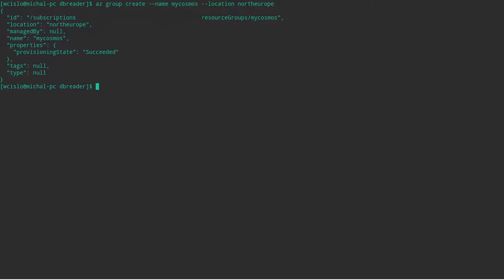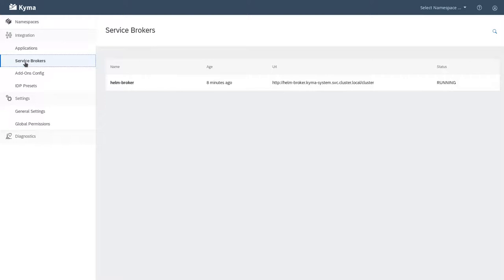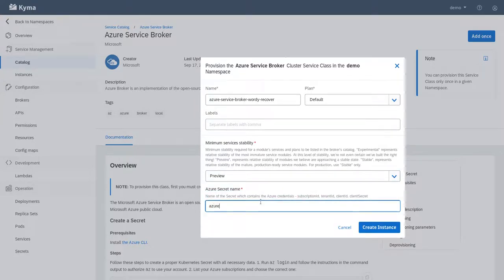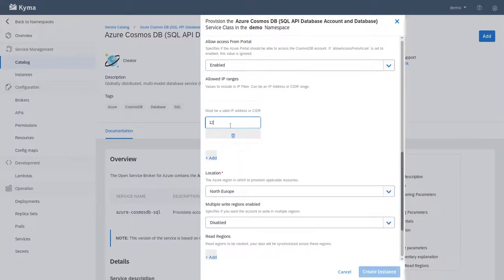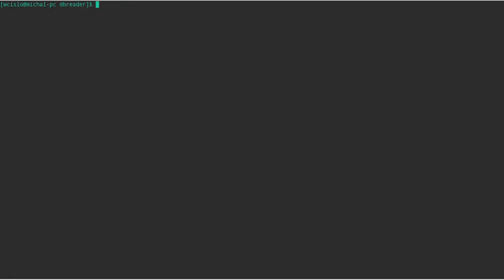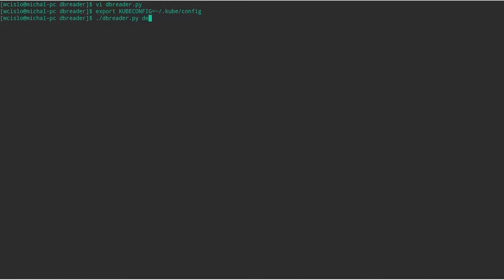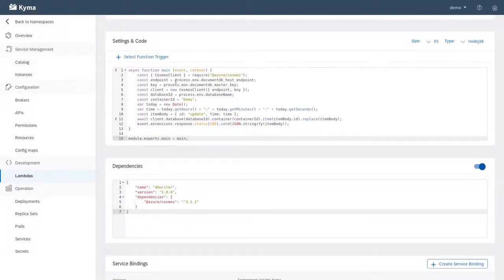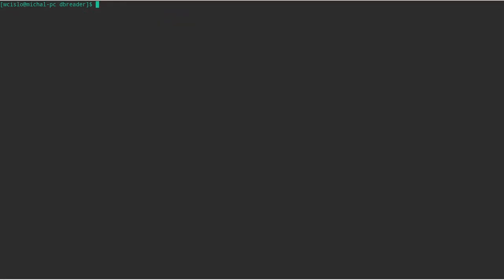First steps in Kyma service catalog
* Deploy Azure broker
* Start Cosmos db from catalog
* Service bindings